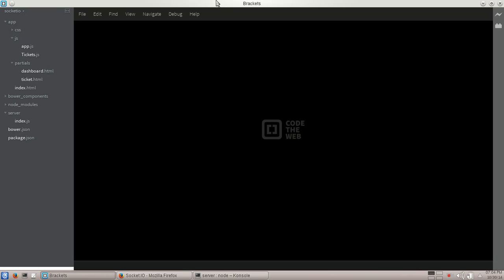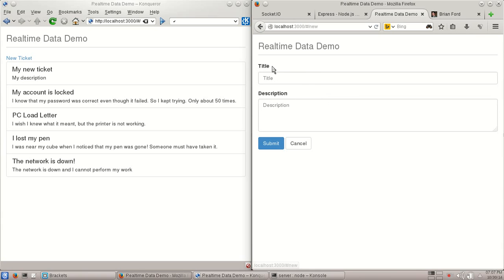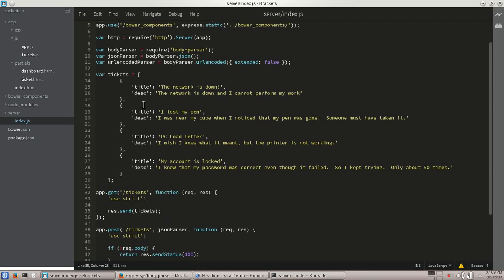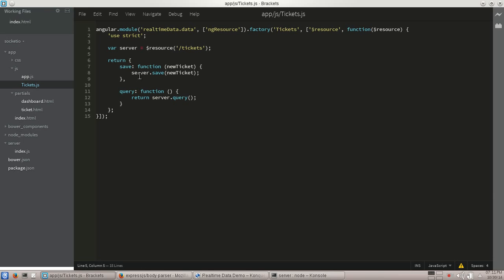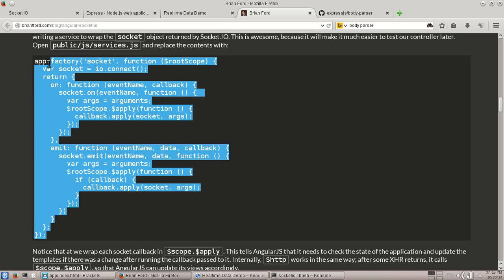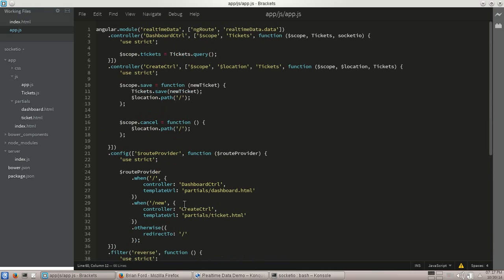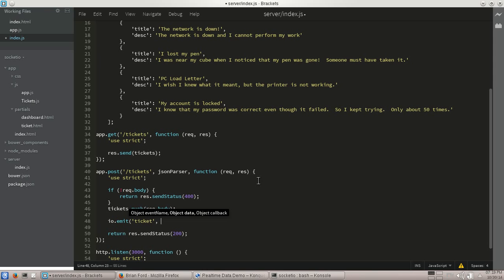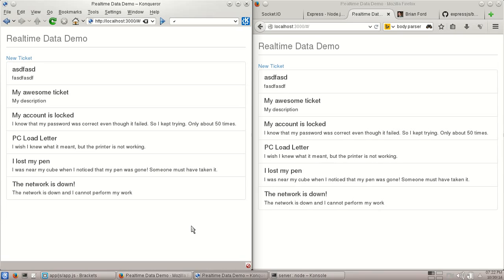Realtime Communication with Socket IO and Angular JS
The Paired Programmers walk you through enabling realtime communication in your web apps with Socket IO and Angular JS.